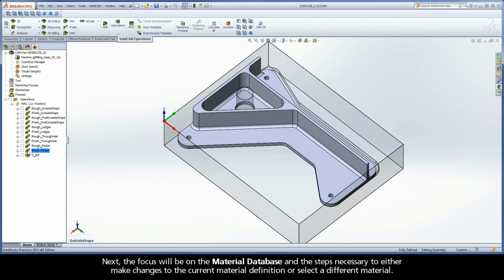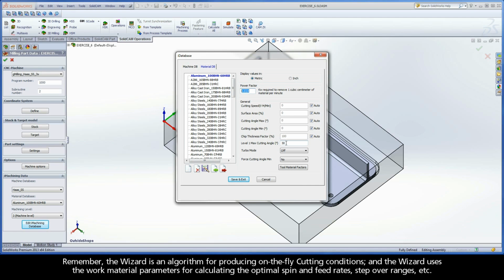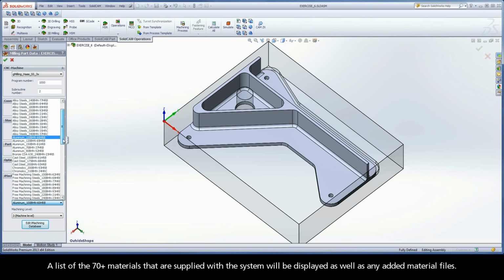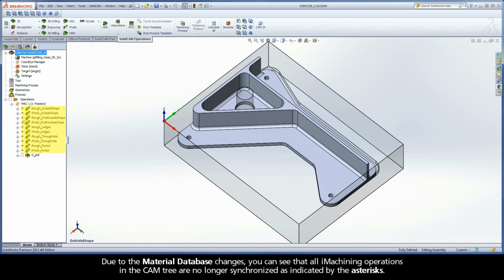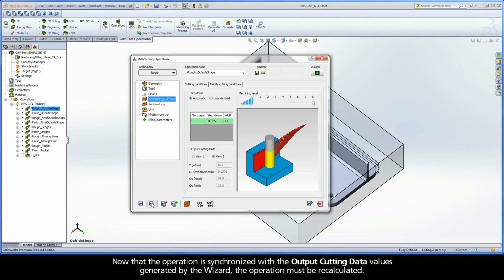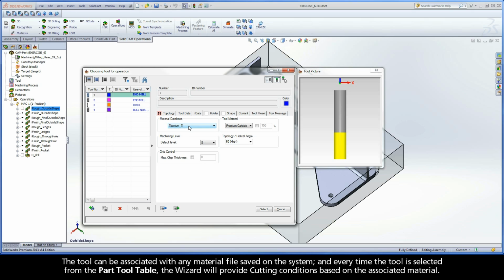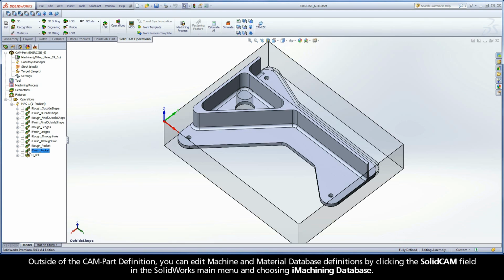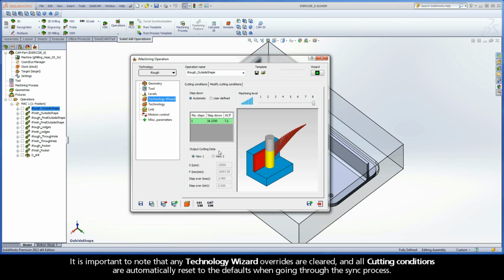iMachining Training Course Exer #6 Material Database changes